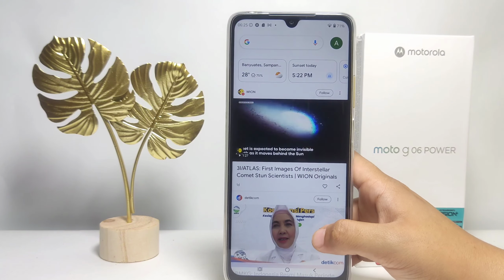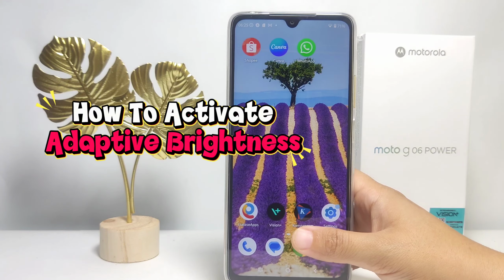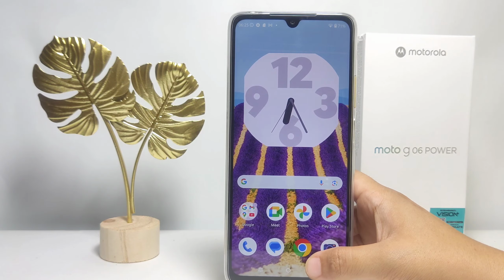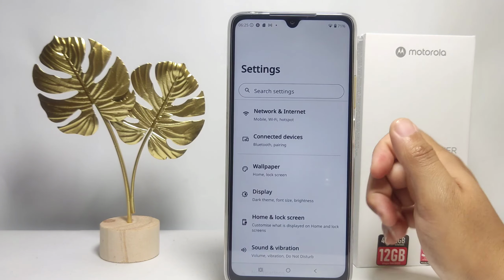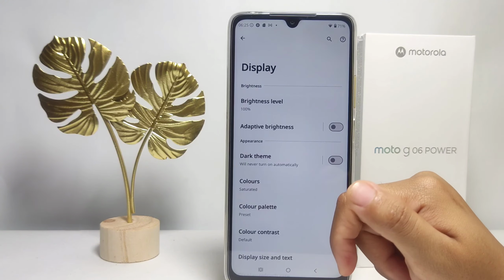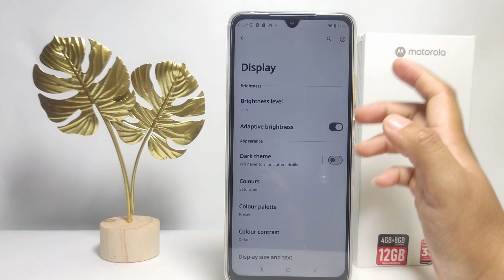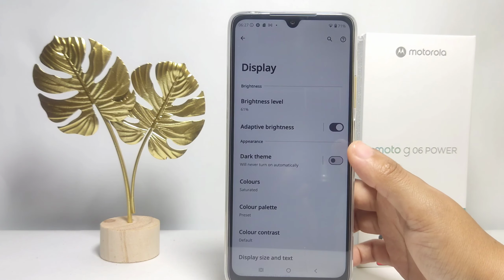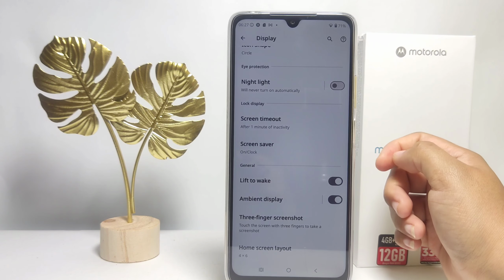How To Activate Adaptive Brightness On Motorola G 06 Power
This video is relevant:
activate adaptive brightness on motorola g 06 power
tutorial activate adaptive brightness on motorola g 06 power
how to activate adaptive brightness
motorola g 06 power
how to activate adaptive brightness on motorola
how to activate adaptive brightness on g 06 power
motorola
tutorial activate adaptive brightness on g 06 power
activate adaptive brightness motorola g 06 power
how to turn on adaptive brightness on motorola g 06 power